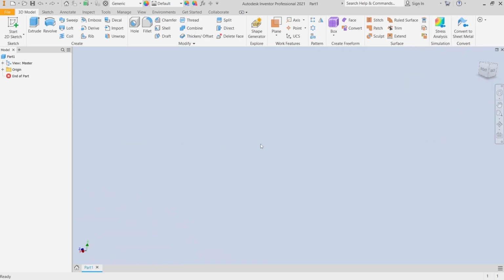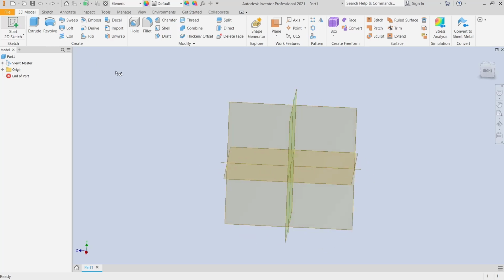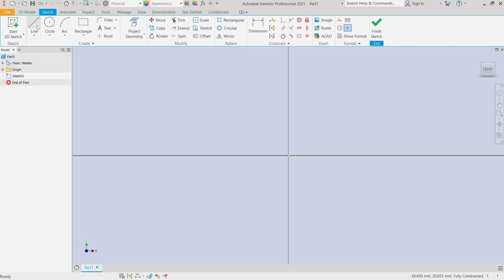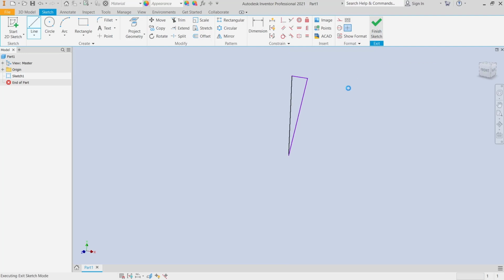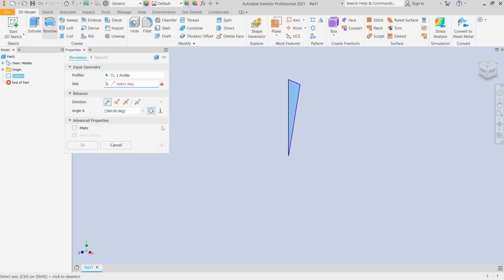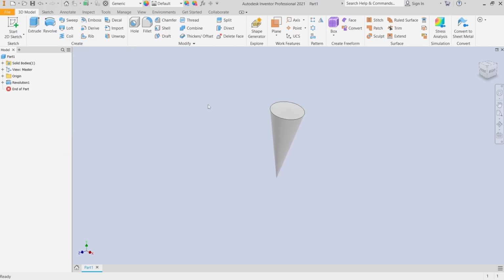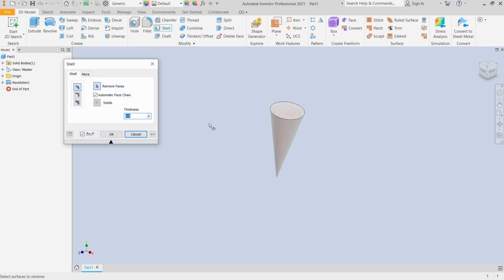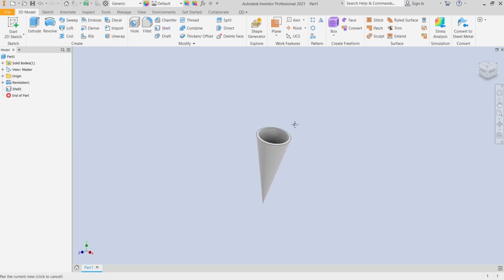How To Make A Cone In Inventor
Learn how to create a cone shape in Autodesk Inventor with step-by-step instructions and helpful tips. Master the process and enhance your design skills with this comprehensive guide.